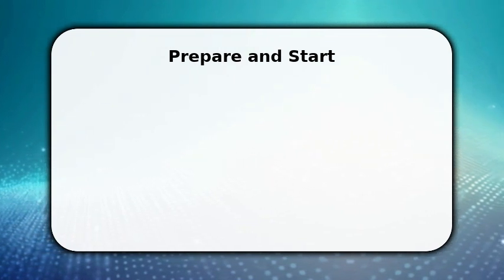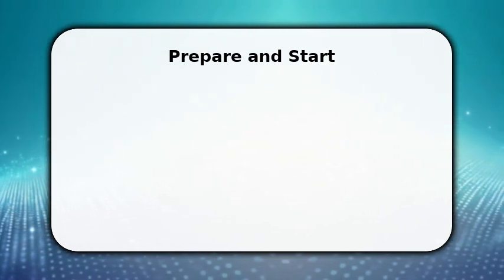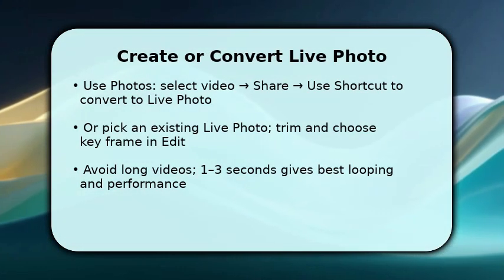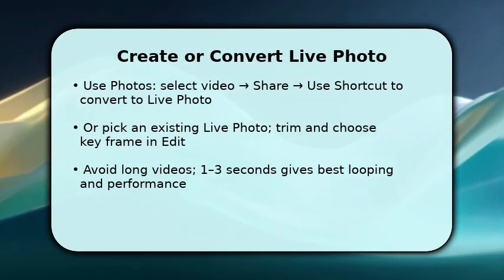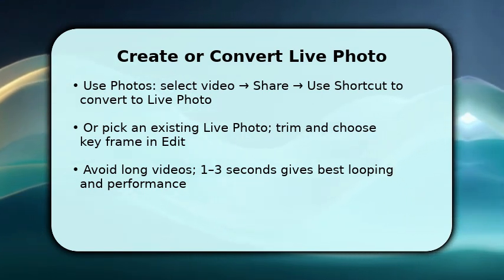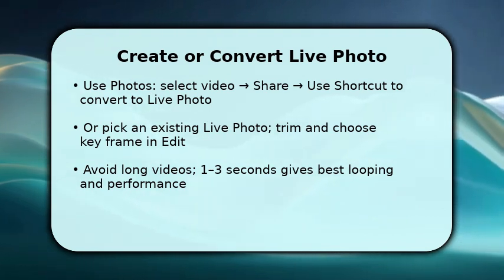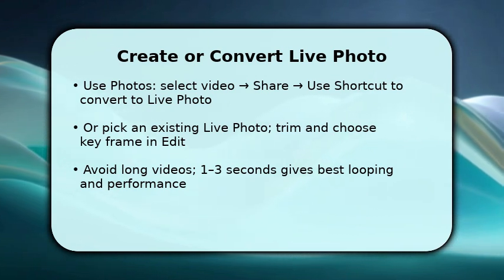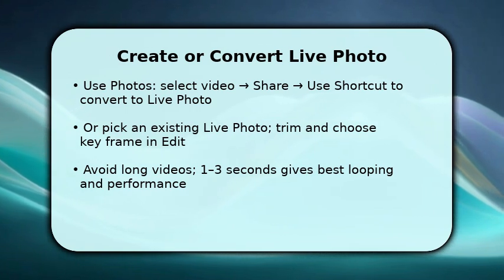How to Use Live Wallpaper on Iphone (easy Method)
Discover the simple steps to enhance your iPhone's display by using live wallpapers. This video guides you through selecting and applying a dynamic background that changes with time, providing an engaging visual experience directly on your home screen.